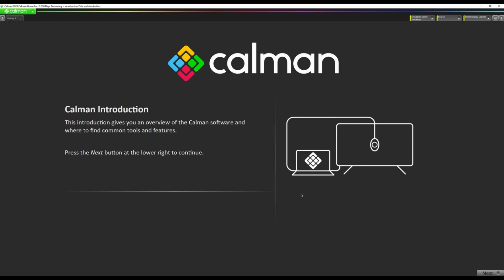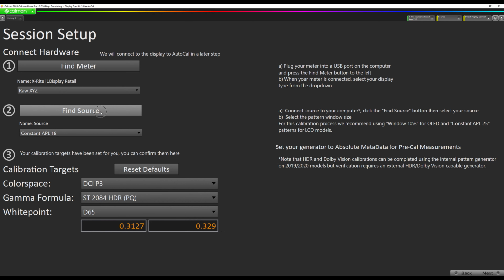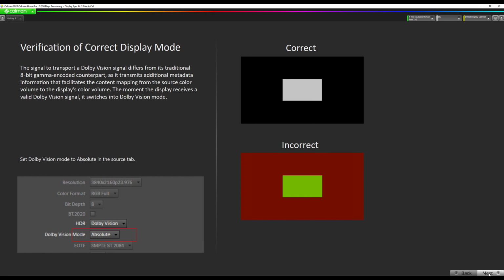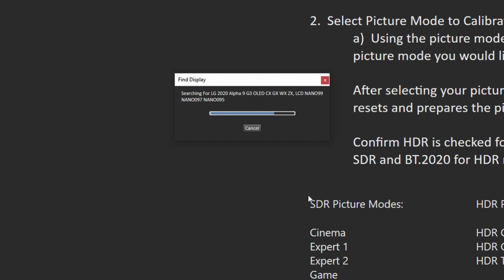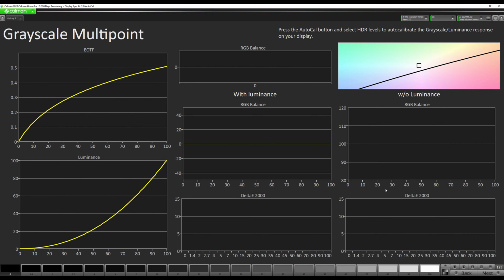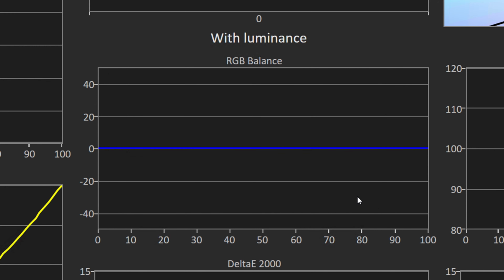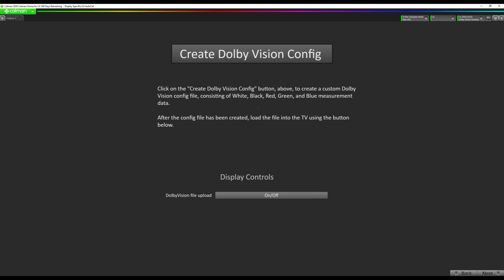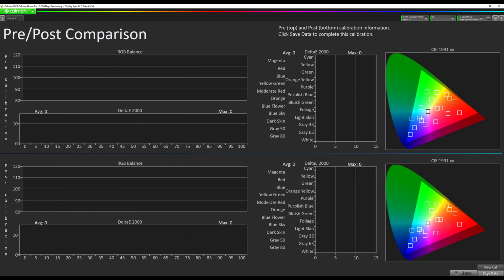LG 2020 OLED Dolby Vision Calibration with Calman Home for LG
Tyler Pruitt, Technical Evangelist at Portrait Displays, demonstrates how to calibrate a 2020  LG CX OLED for Dolby Vision using Calman Home for LG. During this video, we will also show you how to use LG’s built-in test pattern generator for this calibration process.